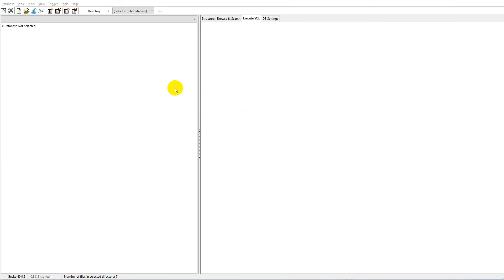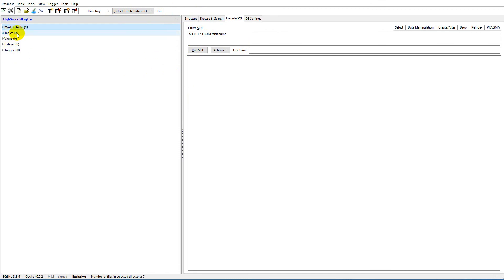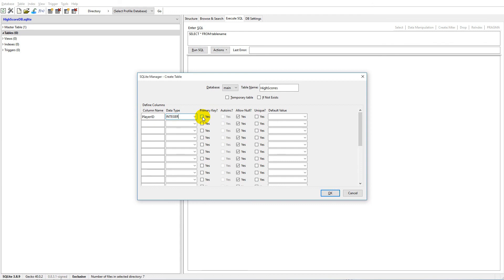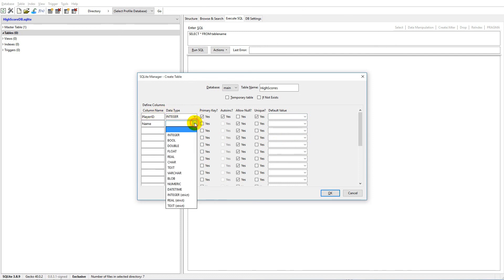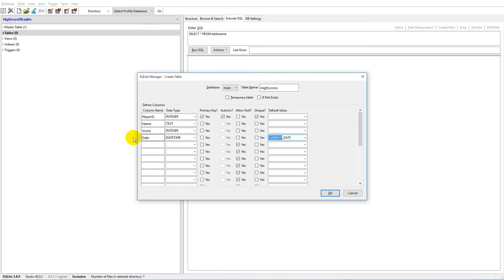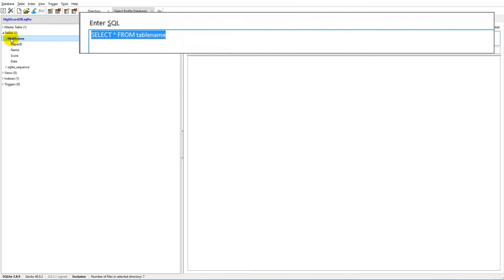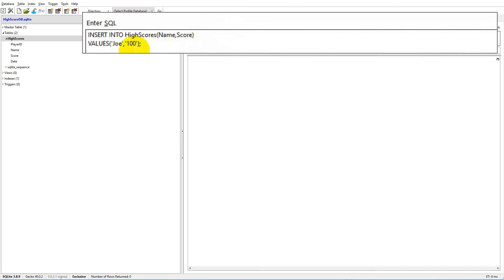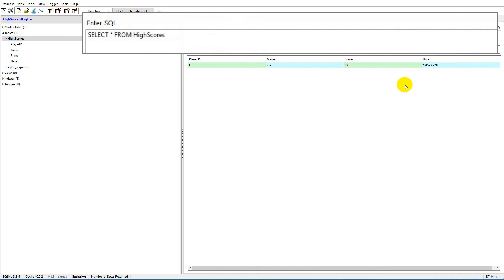3. Unity tutorial: High score with SQLite - The database